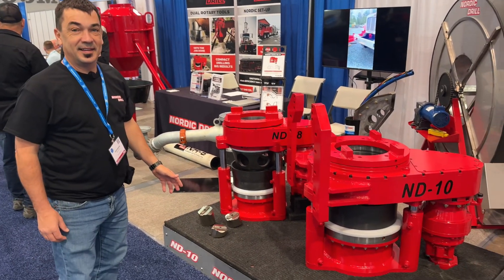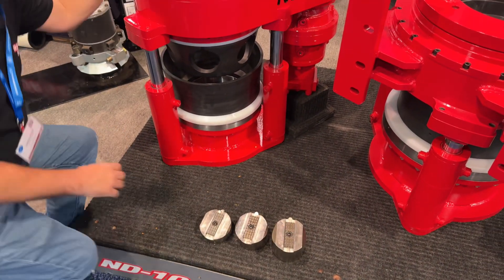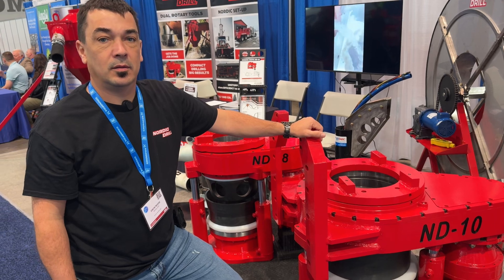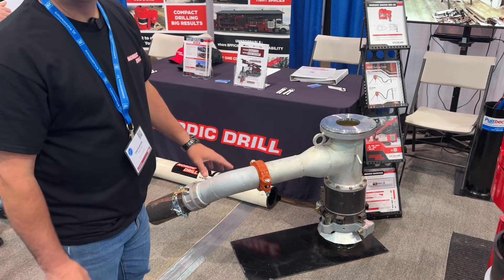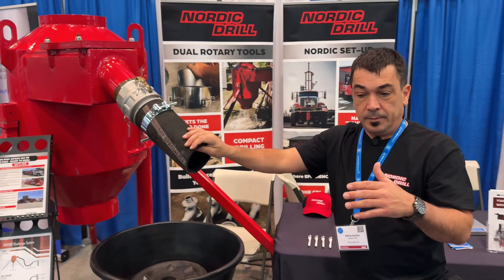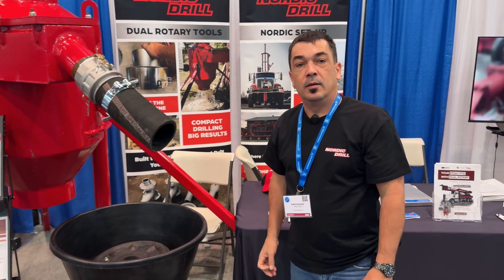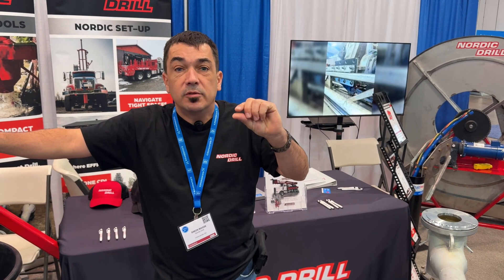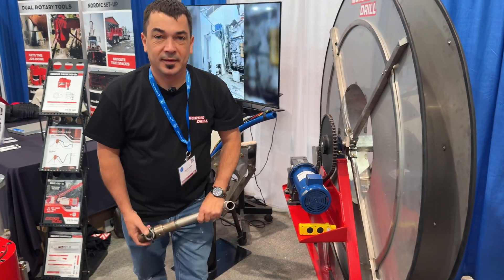Turn Your Rotary Rig Into A Dual Rotary Rig!💧Simon Massé, Canada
Simon Massey is leading the industry in converting top head rotary Drive drill rings into dual rotary rigs. These are the two lower drives that can get installed on most top head rigs. I was told that they have a 7 foot travel length of being able to grab the steel casing and spin it up and down.
   These lower drives grab the steel casing and spin it in either direction while the top head drive spins clockwise, and drills either at the end of the bottom of the casing, or below it, or in some instances, even a little inside of the casing. The value of these drives to be able to get to depth, And then install the screen, and then spin the drive so that the Casing retracts a certain distance, is just huge.
   Also, the value of these drives is huge where the steel casing that is the conductor casing for the top part of the well, where it has to be removed after grouting the inner Casing. The speed at which these drives move. The work forward is “Bernie Sanders, HUGE!“
   And Simon is a master marketer/promoter/multi generational man in the business. It’s s￼uch a pleasure to interact with him – every time.
   For us, installing one of these - it’s a timing thing. We have to get past our business transition to my son, hopefully secure a larger business location, and then one of these conversions is in play.  December of 2024.